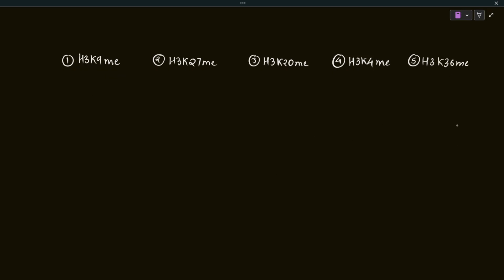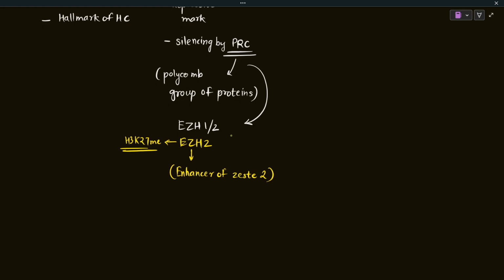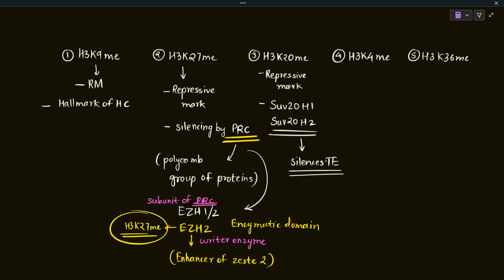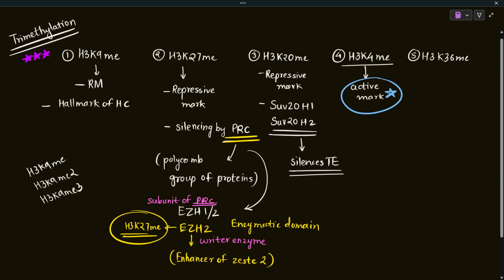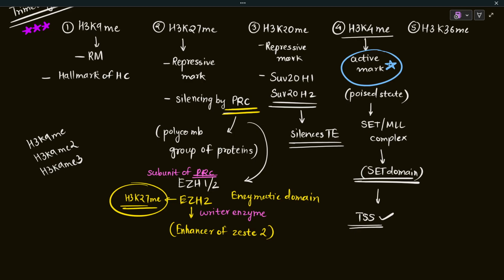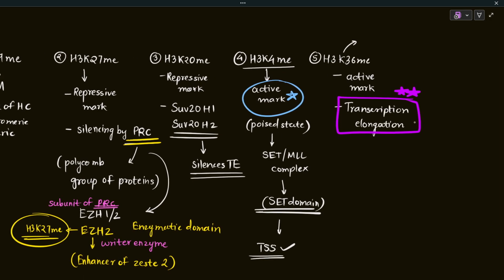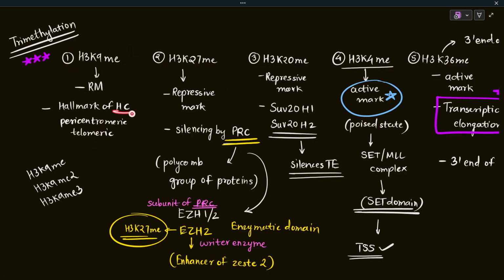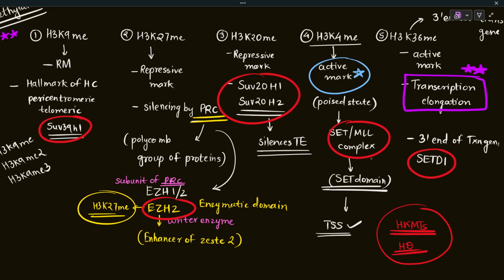Histone methylation | Part 4 | H3K27me, H3K20me, H3K4me, H3K36me | Epigenetics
1. H3K27 Methylation: Gene silencing associated with polycomb-mediated repression.
Forms: H3K27me1, H3K27me2, H3K27me3
Writers: EZH1/EZH2 in PRC2 complex.

2. H3K20 Methylation: Chromatin compaction, transcription repression, DNA repair.
Forms: H3K20me1, H3K20me2, H3K20me3
Writers: SET8/PR-Set7 (H3K20me1), SUV-20H1/2 (H3K20me2/3).

3. H3K4 Methylation: At promoters of actively transcribed genes.
Forms: H3K4me1, H3K4me2, H3K4me3
Writers: COMPASS complex (SET1A/B, MLL1-4)

4. H3K36 Methylation: Transcription elongation, cryptic transcription suppression (Me2), Gene body transcription fidelity, alternative splicing, DNA repair (Me3).
Forms: H3K36me1, H3K36me2, H3K36me3
Writers: NSD family (H3K36me1/2), SETD2 (H3K36me3)